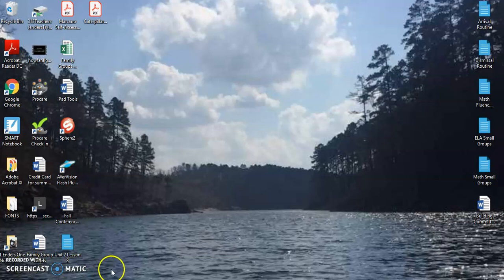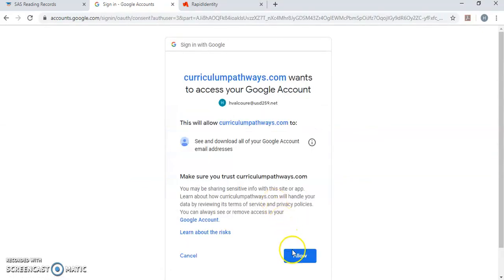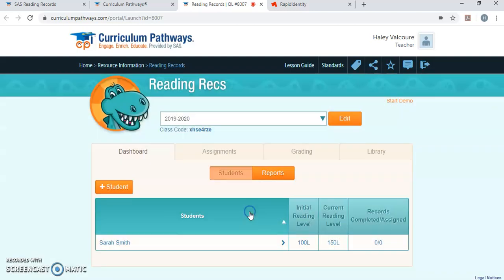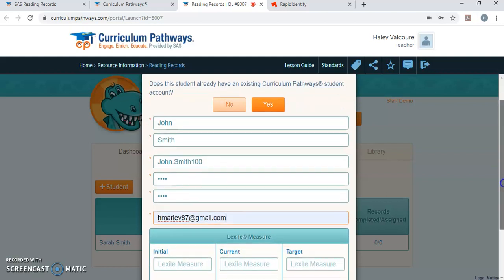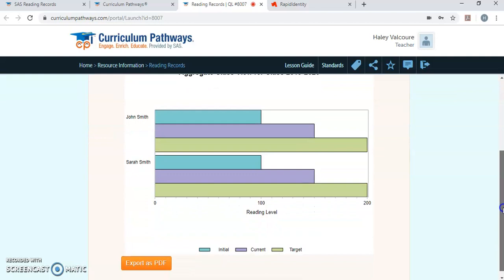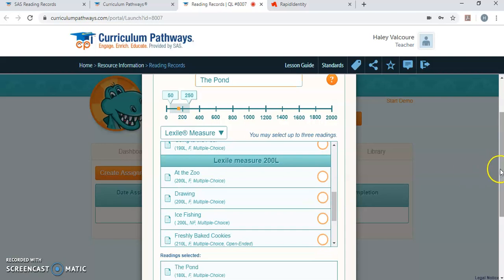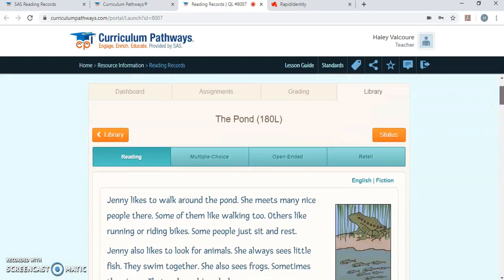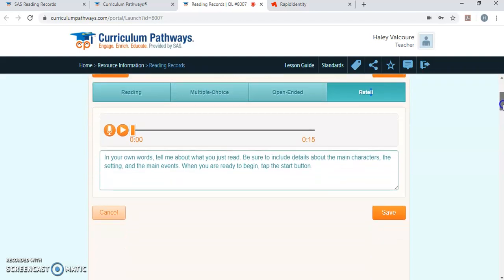SAS Reading Records